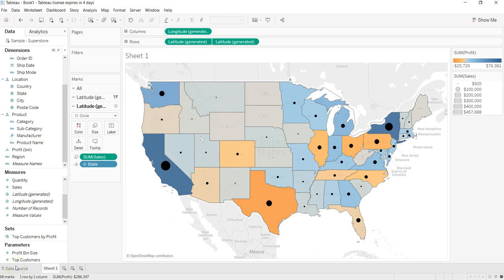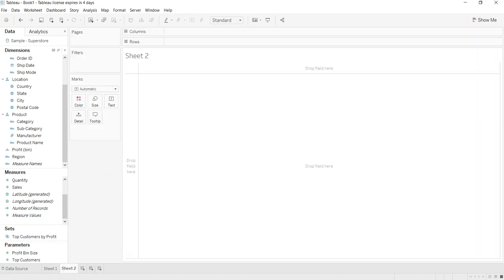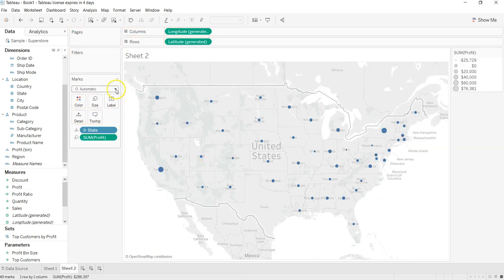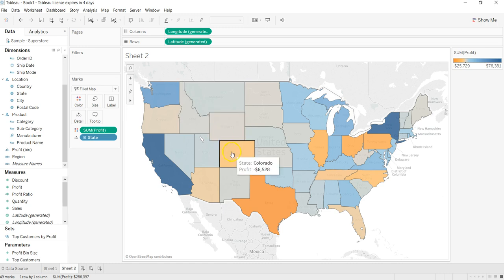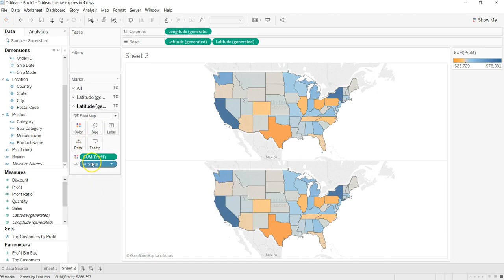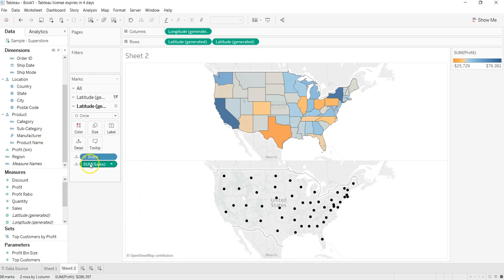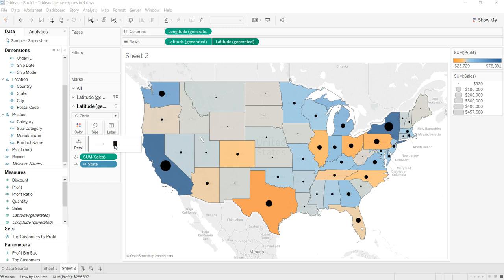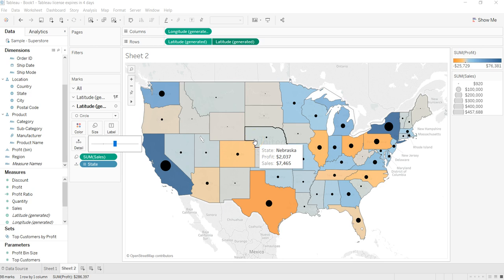Tableau Tutorial 65 | How to create Dual axis Tableau Filled maps with circles on top of it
Maps chart in Tableau are easy way to represent charting for geo locations but using it for multiple measure is still a challenge.

In this tableau dual axis charting video tutorial, video I've shown you how you can use tableau dual axis to create circle chart on top of map chart for the effective tableau data visualization.